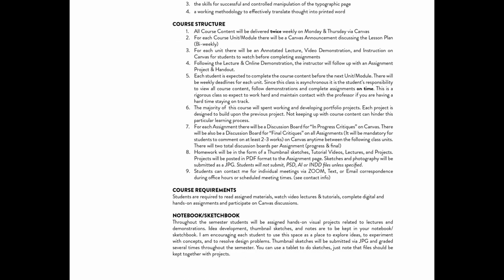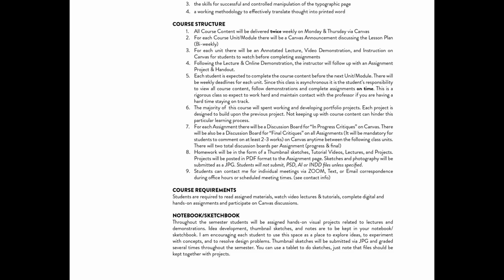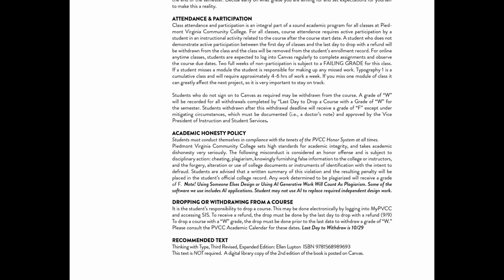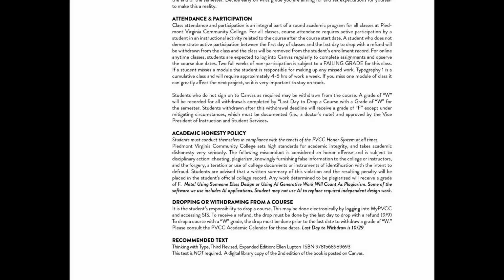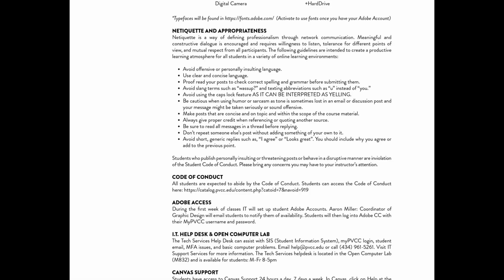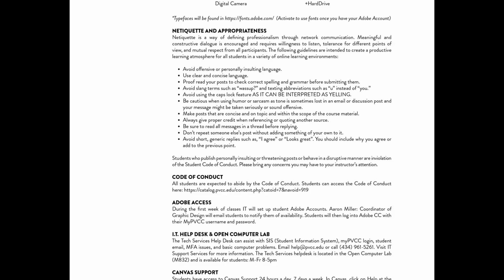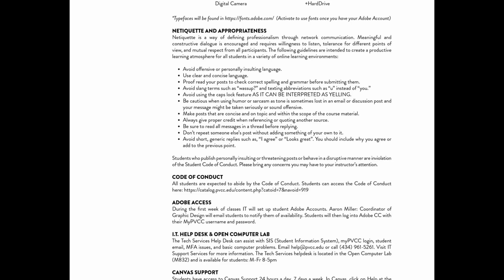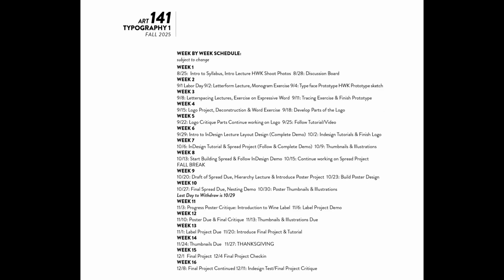TYPOGRAPHY 1 SYLLABUS: FA 25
Introduction To Typography 1 Syllabus for Fall 2025 Semester